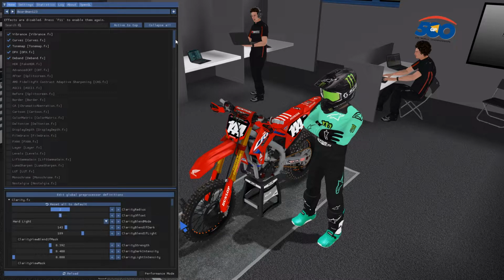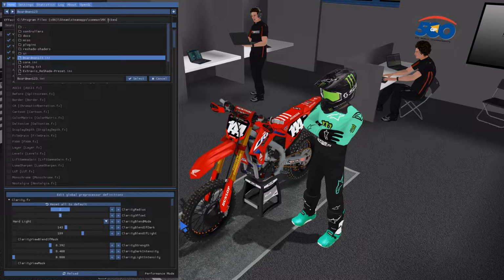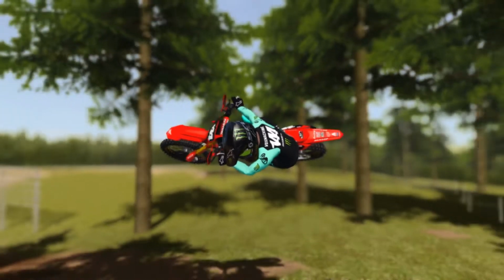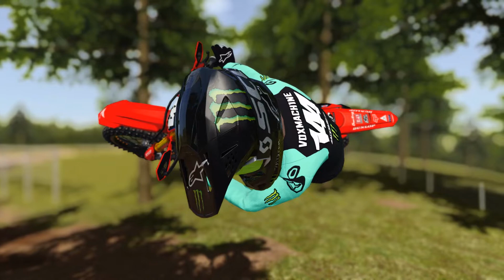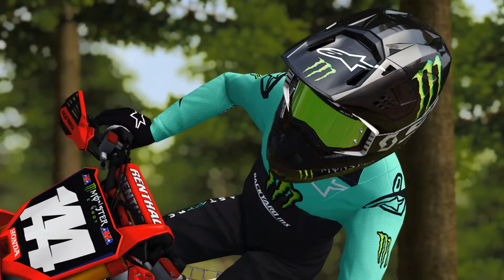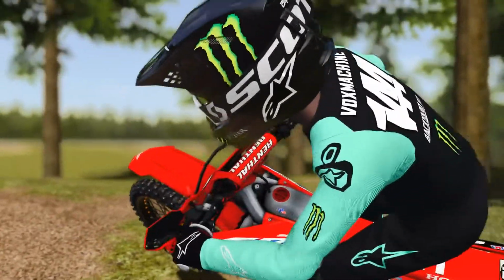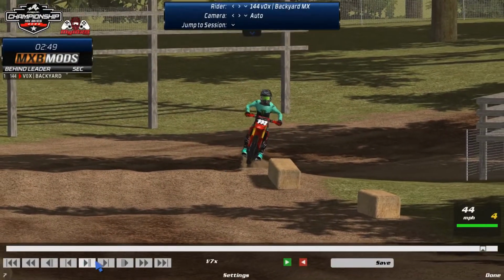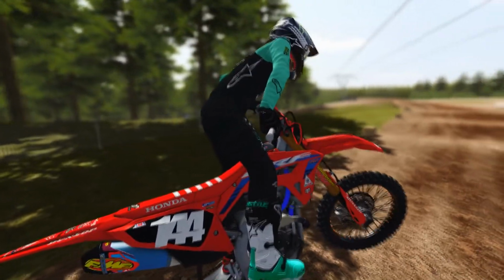Level Up Your Screenshots | MX Bikes Tutorial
Place the reshade file wherever you have MX Bikes INSTALLED.  Mine is here: C:\Program Files (x86)\Steam\steamapps\common\MX Bikes

0:00 Intro
0:35 Top 5 Tips
5:49 Reshade Settings
7:01 Live Examples
14:05 Outro

1. Choose tracks with good lighting
2. Take close ups
3. Gear quality
4. Turn Graphics Up
5. Play with Poses